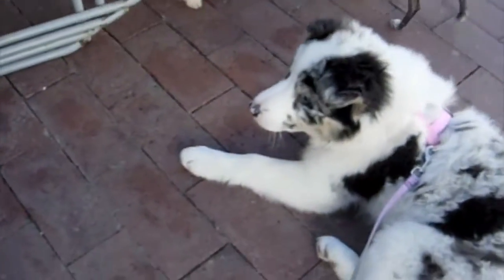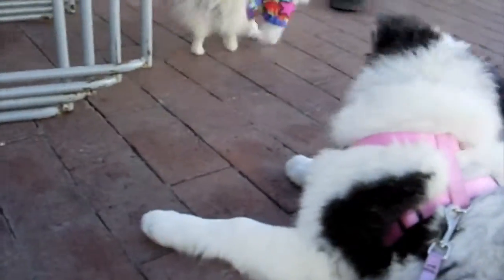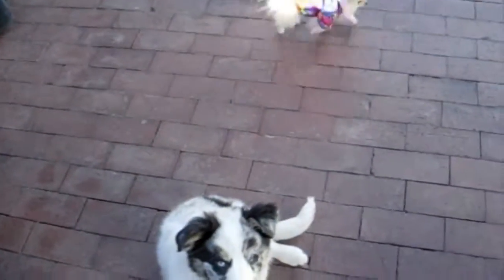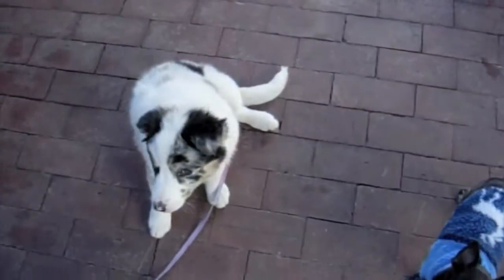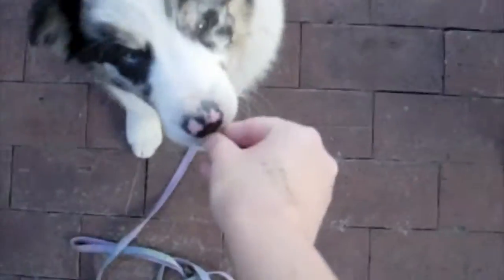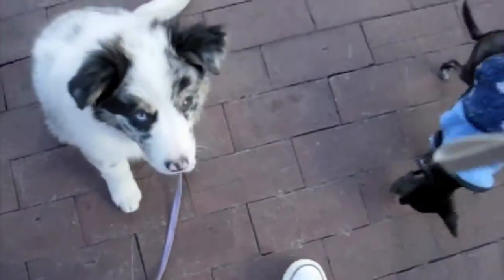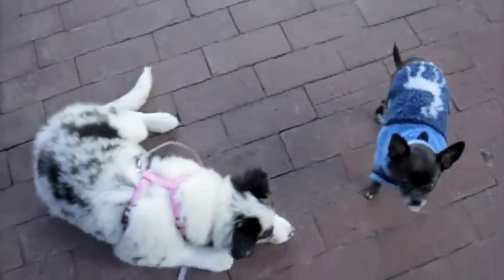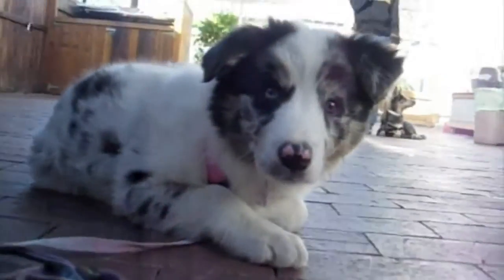new Puppy training tips Socializing your puppy to toy dogs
This technique needs to be used in conjunction with other techniques. It doesn't teach your dog to walk on a loose leash, it teaches your dog to show impulse control and not forge ahead after receiving reinforcement when training on a walk.